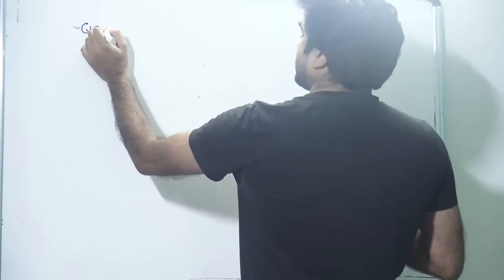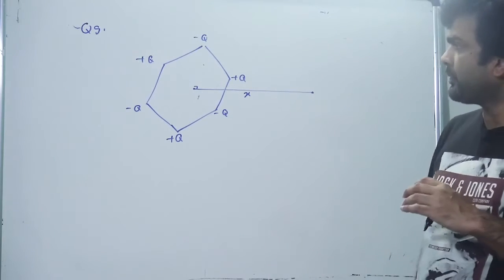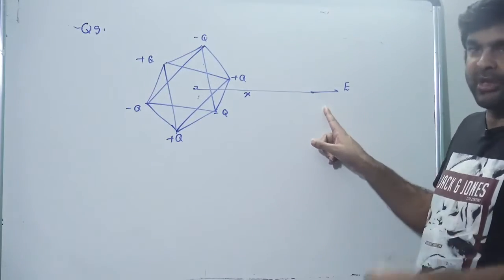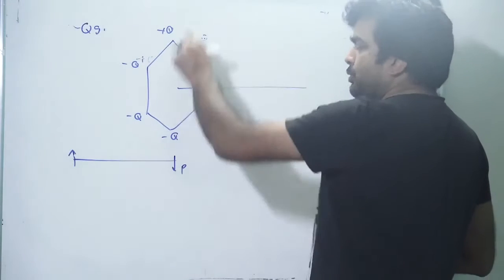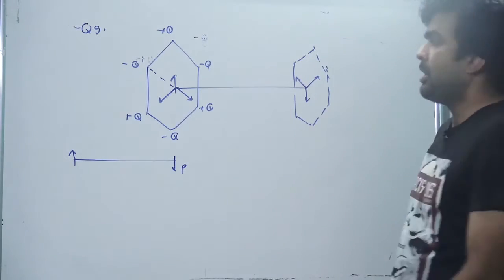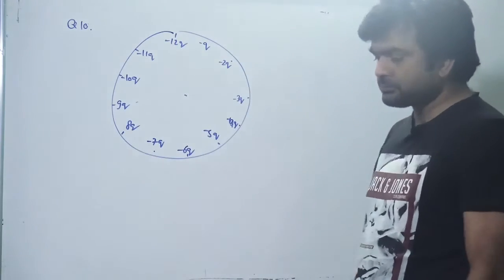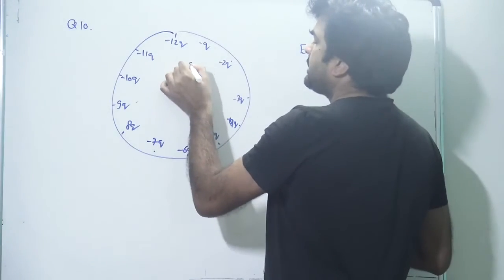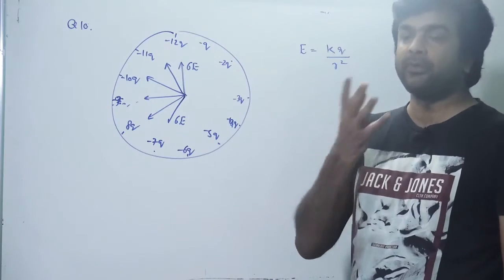Level 3: Questions 9 and 10 (Based on Lecture 1)